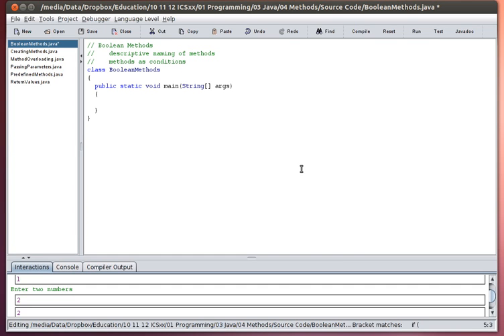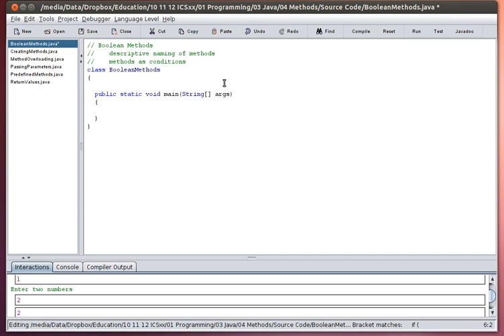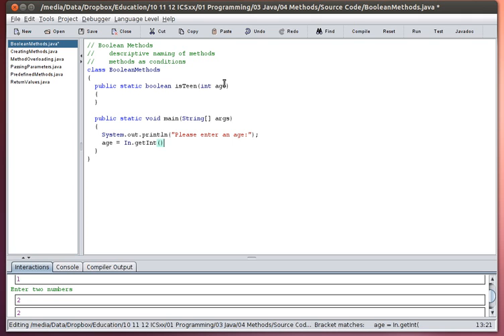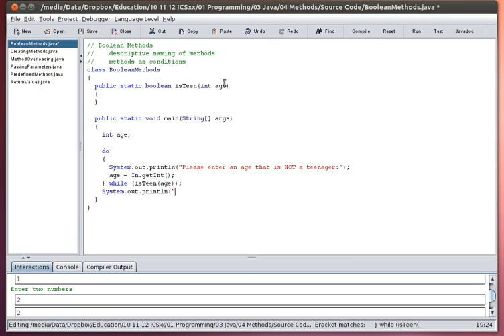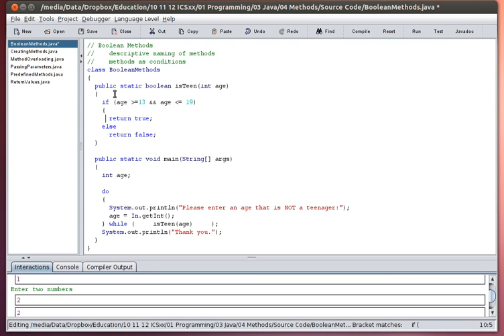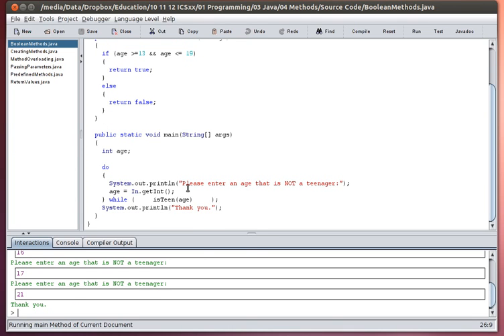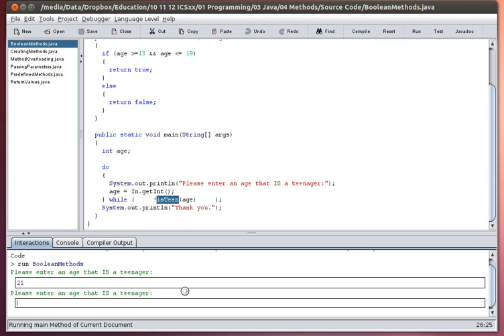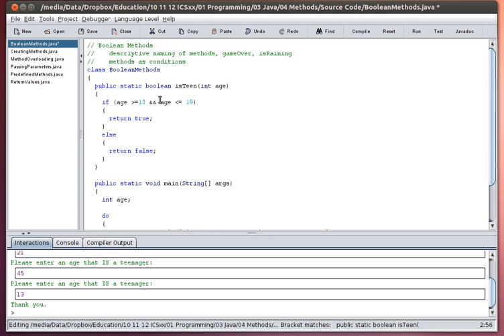Java - Methods - Boolean Return Values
In many ways, a boolean method (i.e., a method which returns a boolean value) is no different than any other method which returns a value.  They might warrant special treatment because: (a) despite the simple nature (true/false) of boolean values, it can still be a point of confusion for new programmers, and (b) a well written and named boolean method can be very useful when combined with conditional statements (e.g., if/else, or various conditional loops).